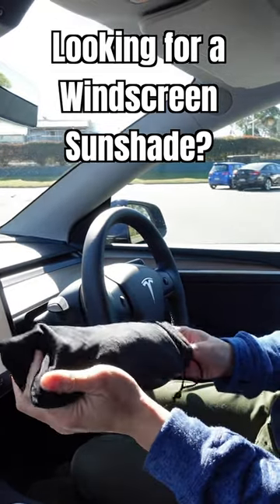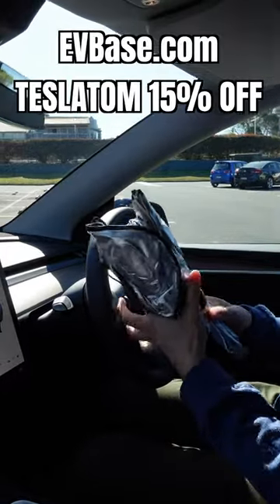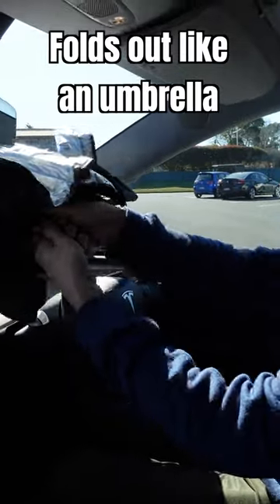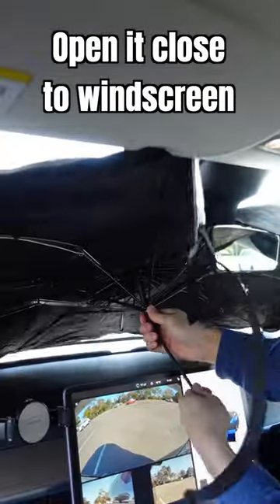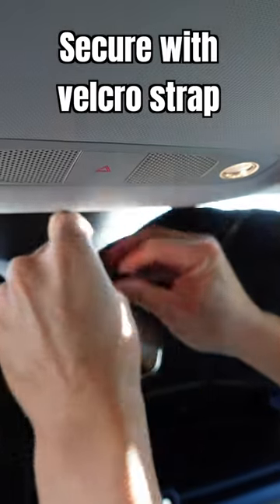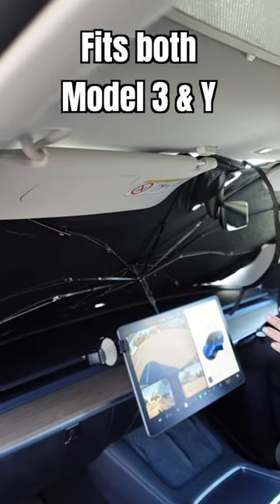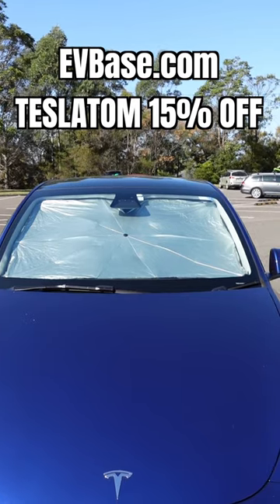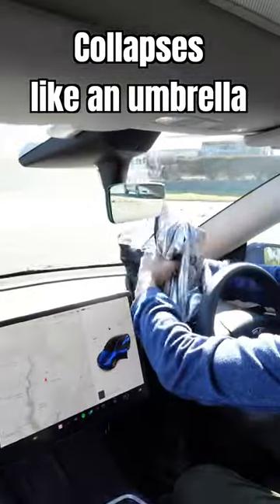Foldable umbrella windscreen sunshade for Tesla Model 3 and Model Y